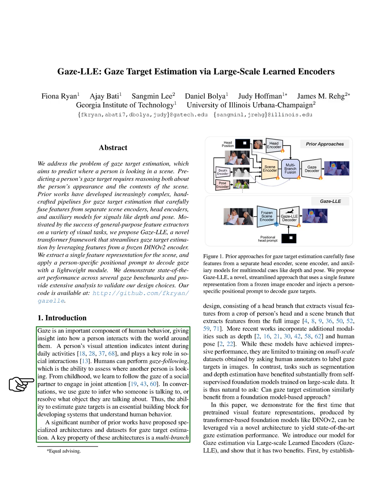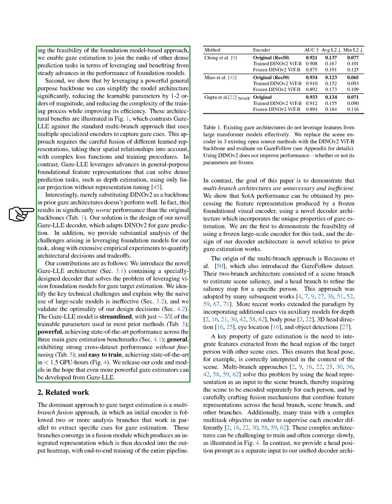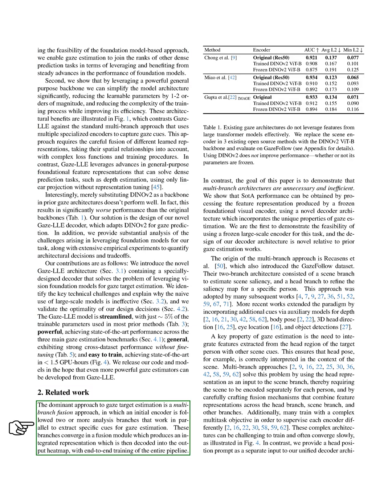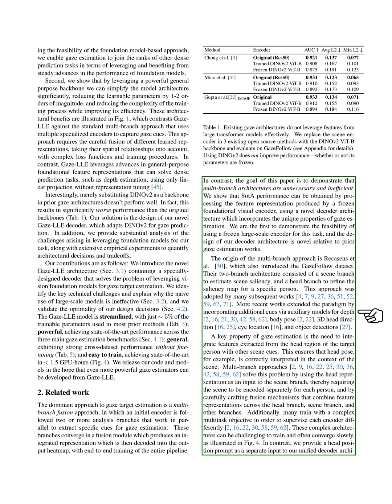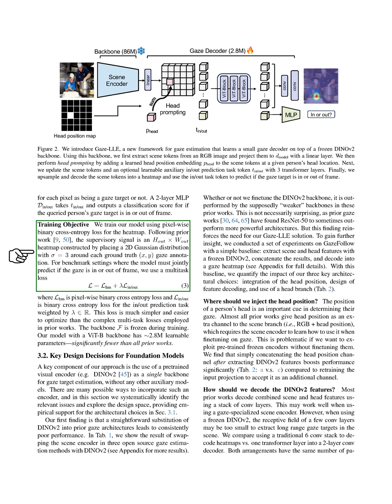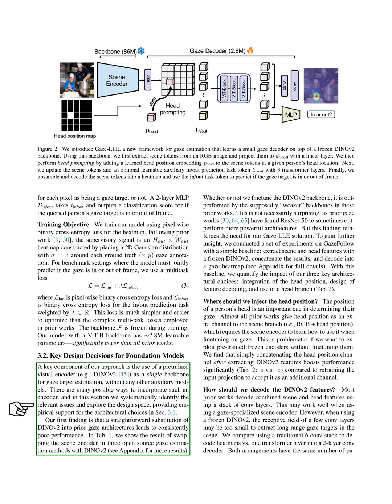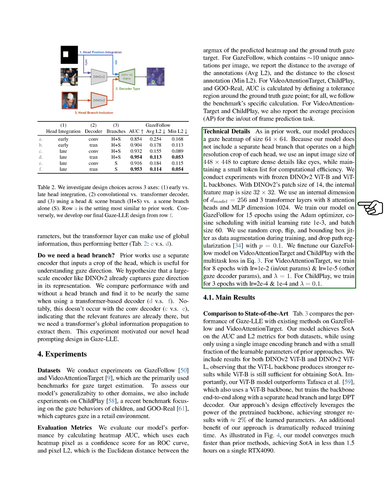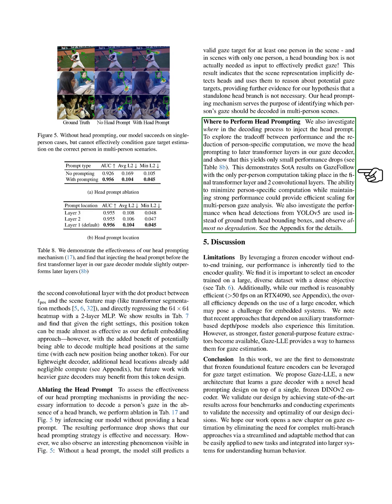Gaze-LLE: Gaze Target Estimation via Large-Scale Learned Encoders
We propose Gaze-LLE, a transformer framework for gaze target estimation, utilizing a frozen DINOv2 encoder for streamlined feature extraction, achieving state-of-the-art performance across multiple benchmarks.